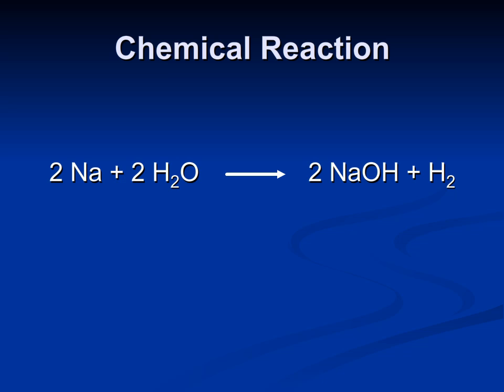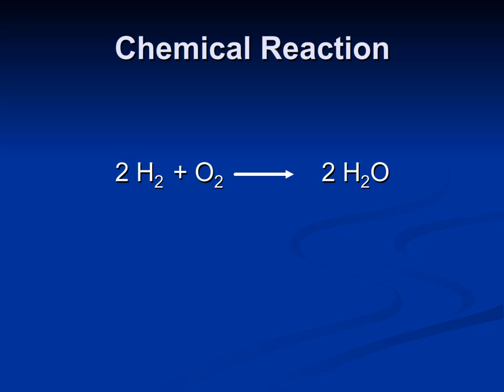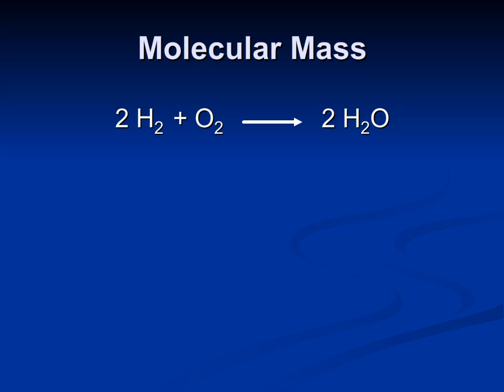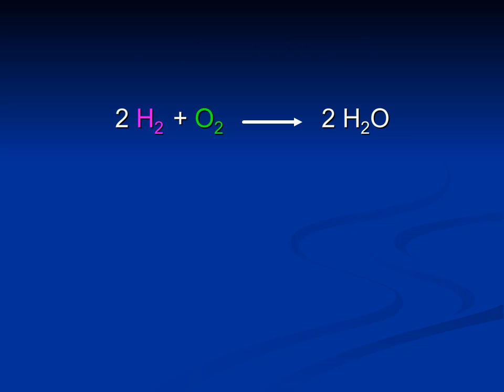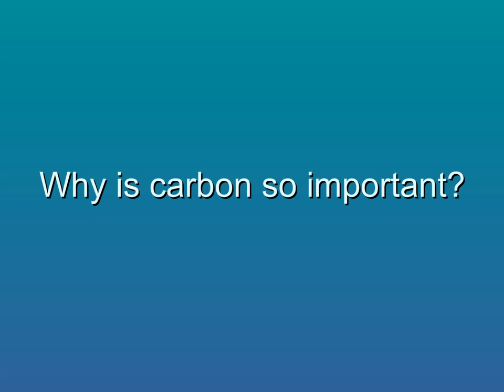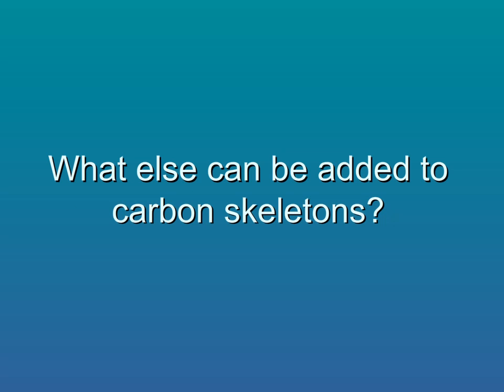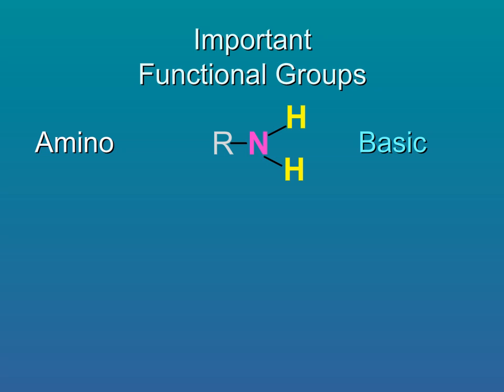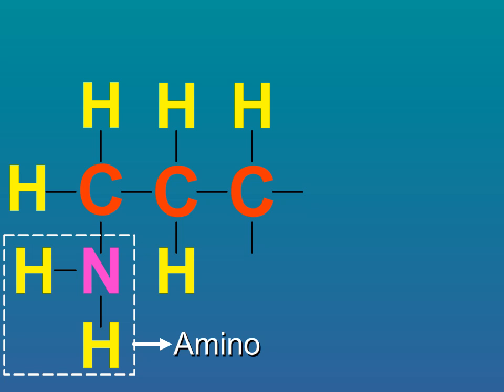Chemical Reactions & Carbon